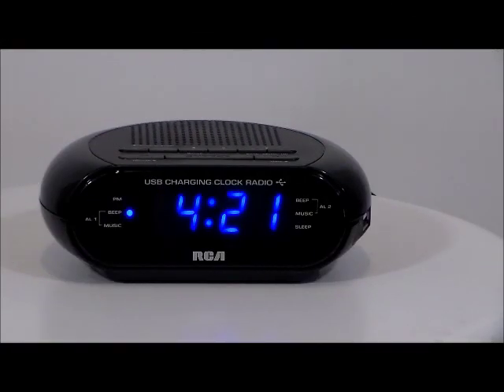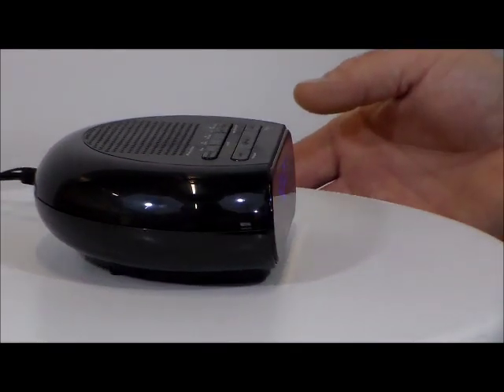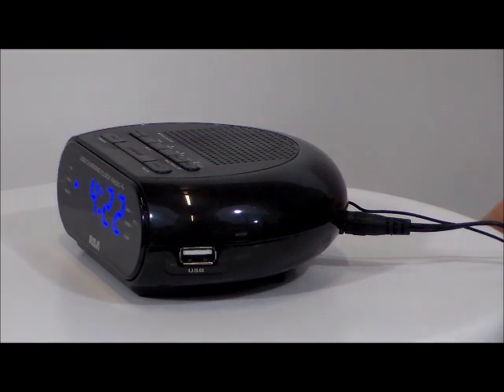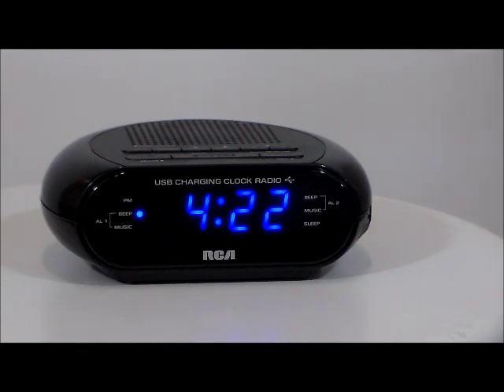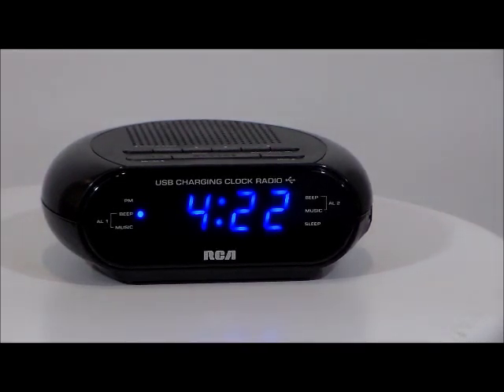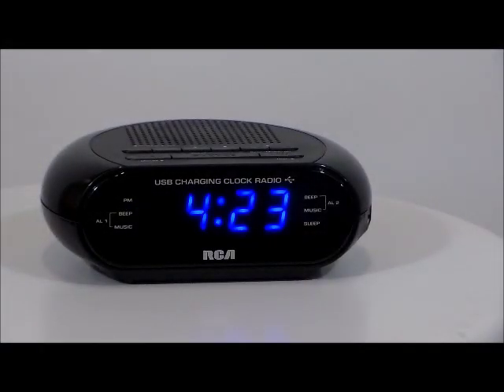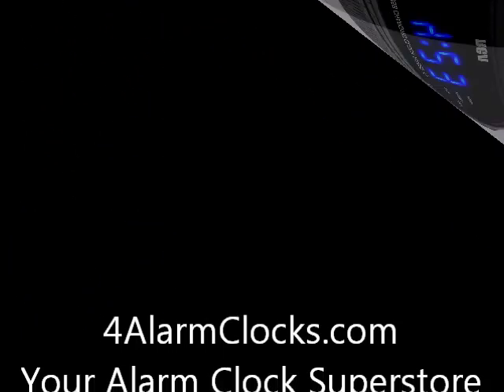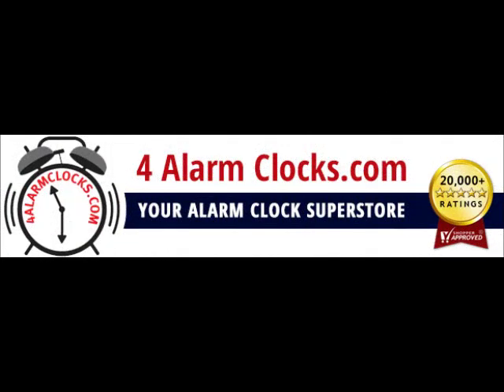RCA RC207 Dual Alarm Clock Radio w/ Smartphone Charger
Packed with features; this clock will do a lot of work and not take up much room on your nightstand. The Sleep Timer allows you to fall asleep to the radio with a programmable 90 minute maximum duration.